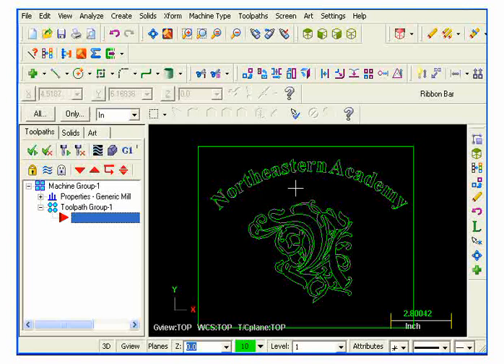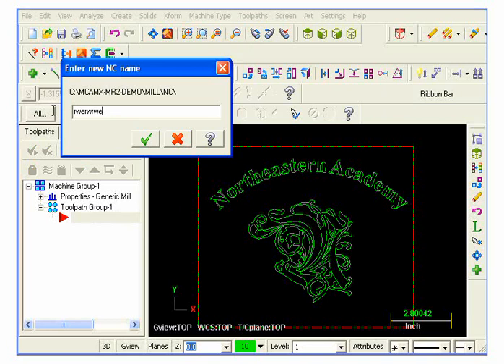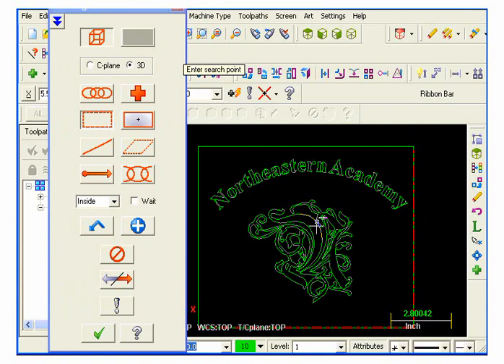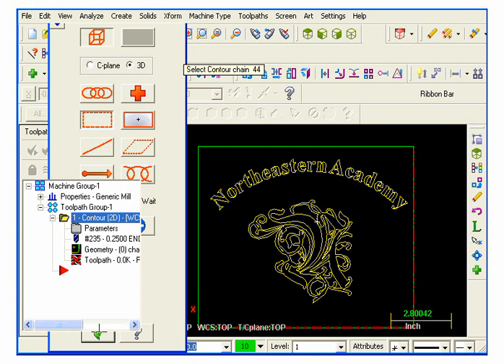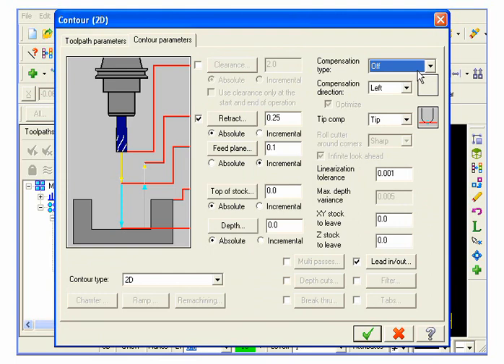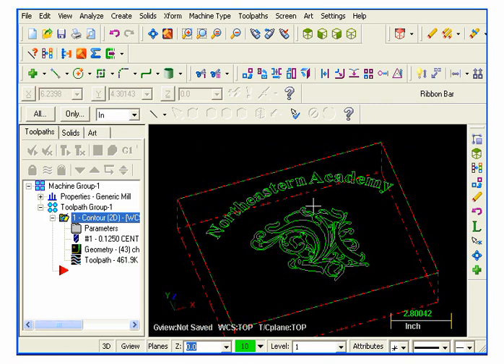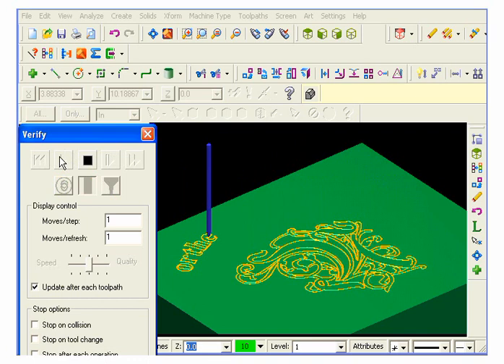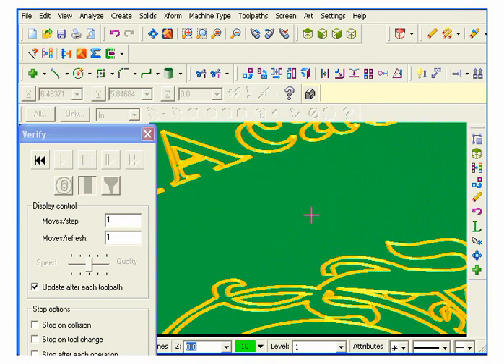Mastercam Video Tutorial (sample)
Mastercam X tutorial, through step-by-step, full screen video lessons written and presented by recognized experts in their fields, can help you master the techniques you need to quickly become productive with the Mastercam program.